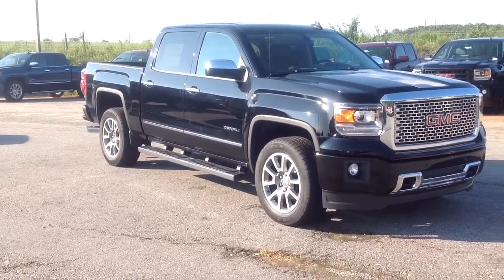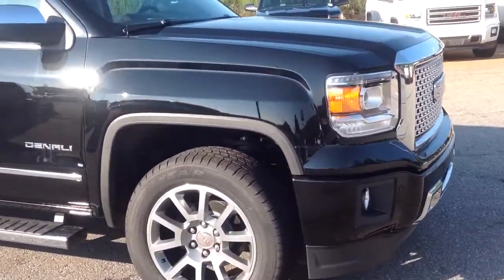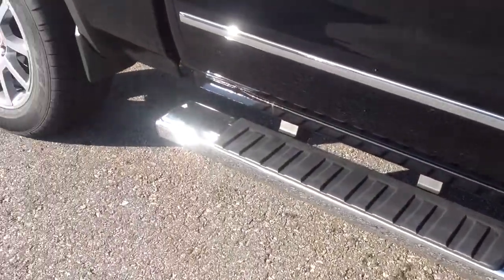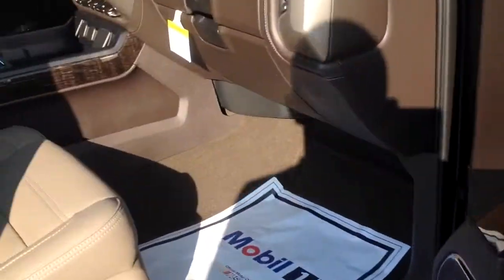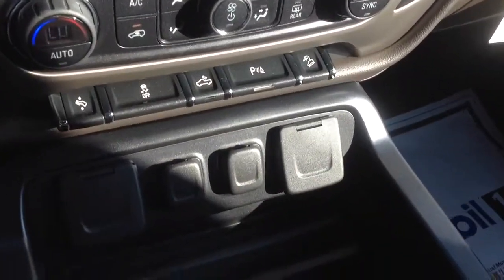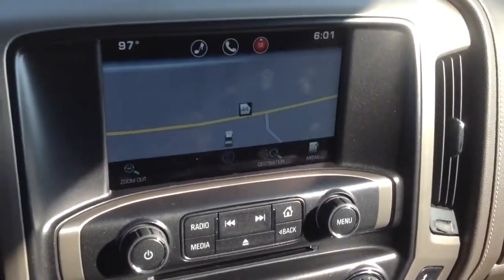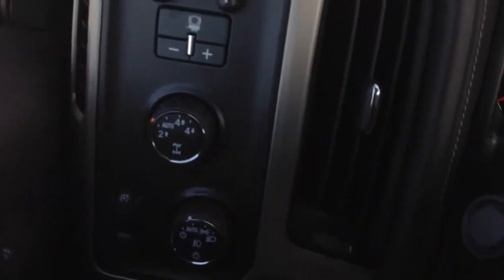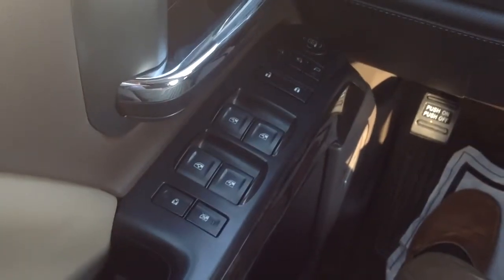2015 GMC Sierra 1500 Denali 7397